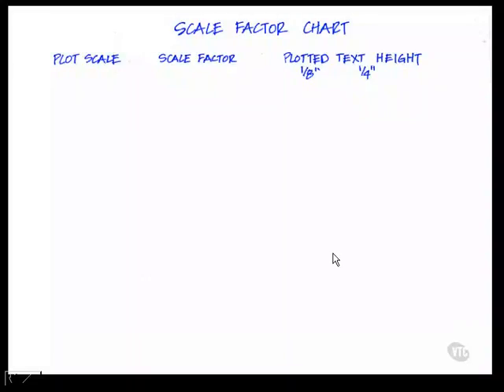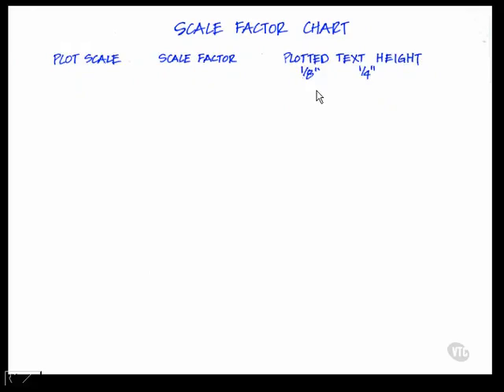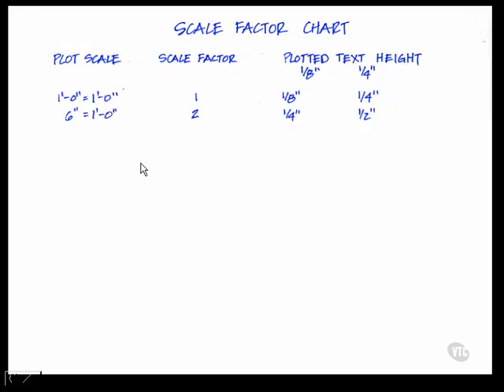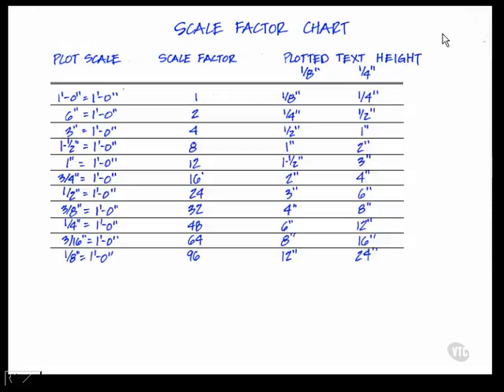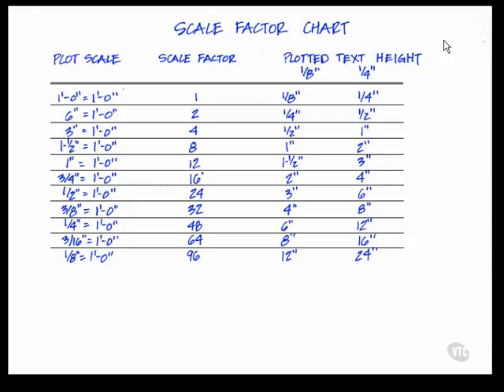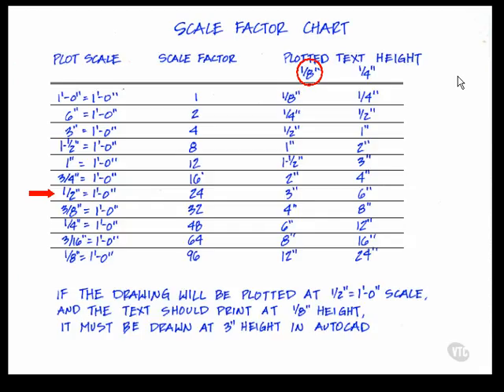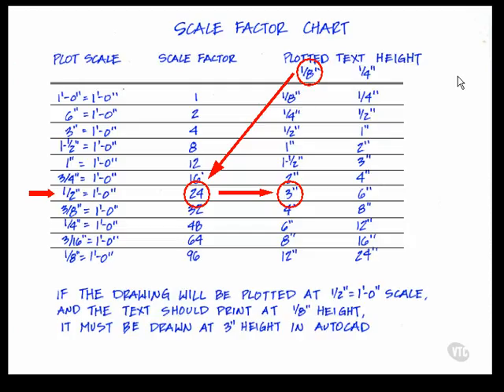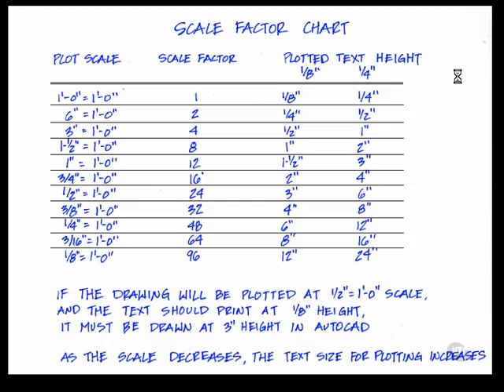AUTOCAD EĞİTİM 60